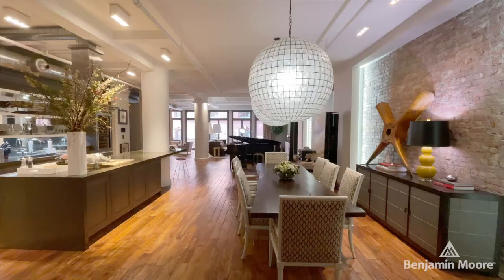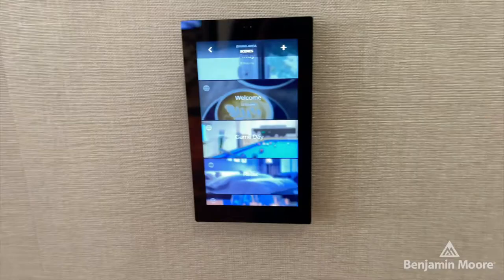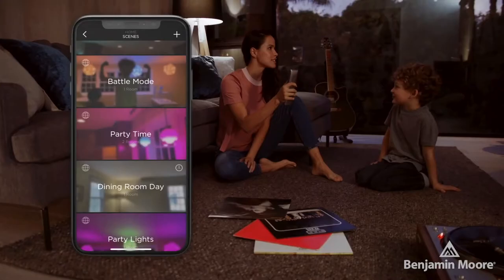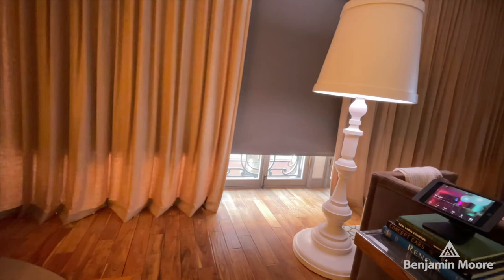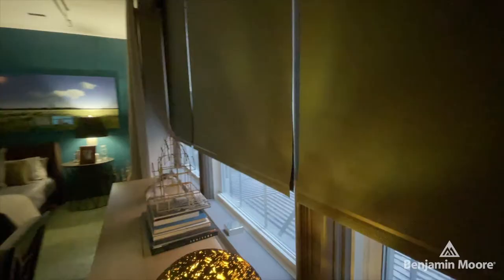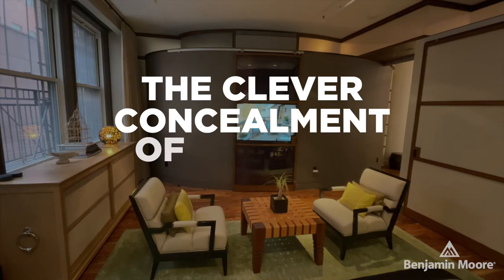The Magic of Smart Home Interior Design with Mariem Horchani | Inside Design | Benjamin Moore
Mariem Horchani, principal of MHM Interiors based in New York, shares her views around the how, why, and when of integrated home automation–and creating a seamless integration of design and technology.